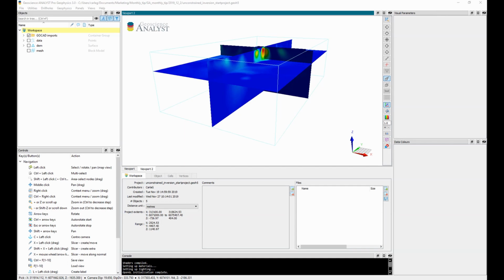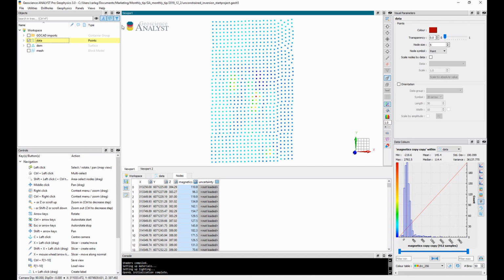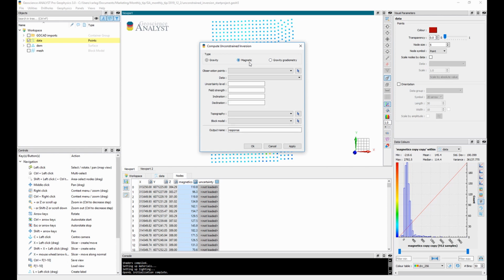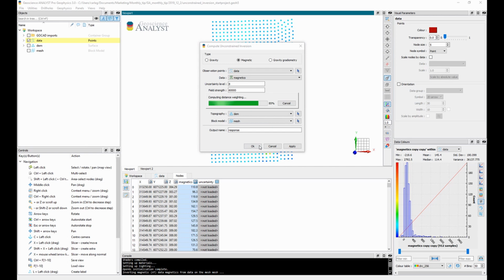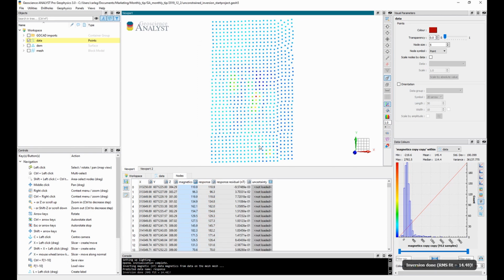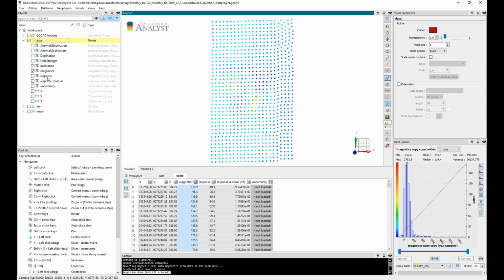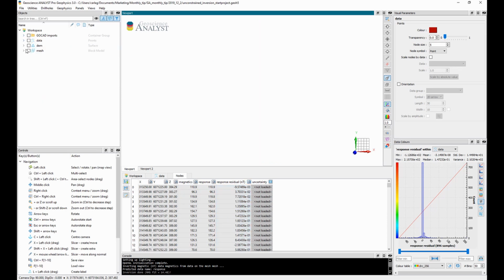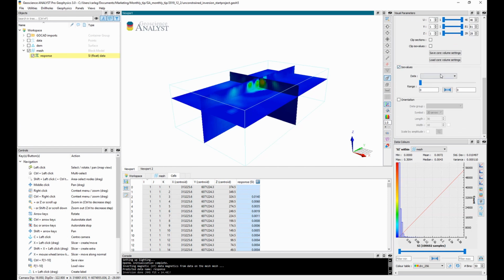Simple unconstrained inversion in Pro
This video will demonstrate how to compute unconstrained inversions using the basic geophysics tools in Geoscience ANALYST Pro. Using our unique VP geophysical technology, this utility can invert three different data types: gravity, gravity gradiometry, and total-field magnetic data.